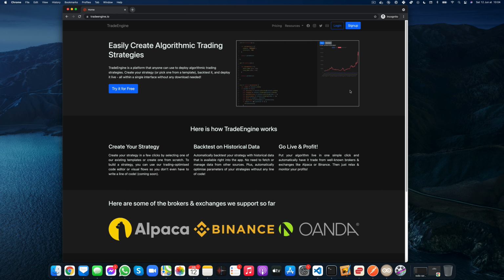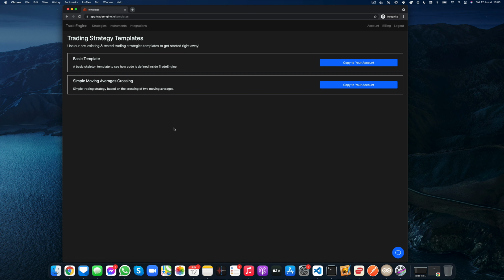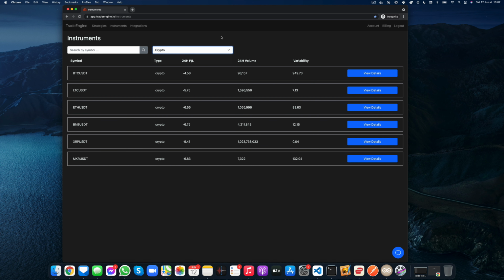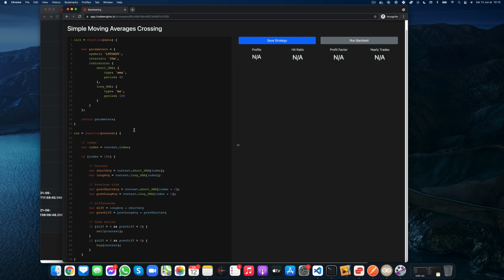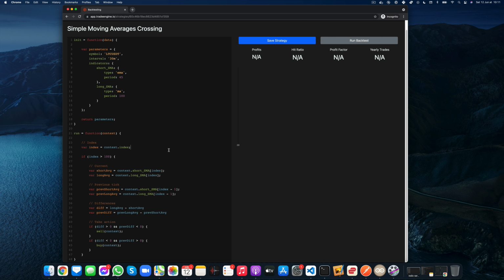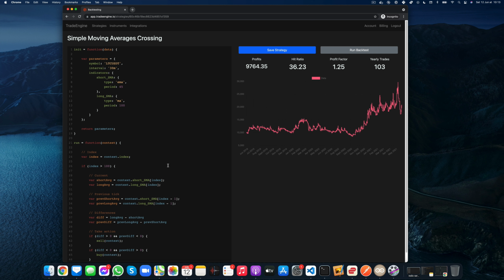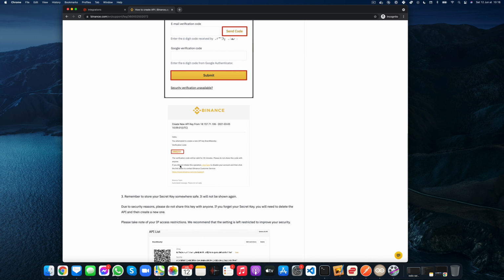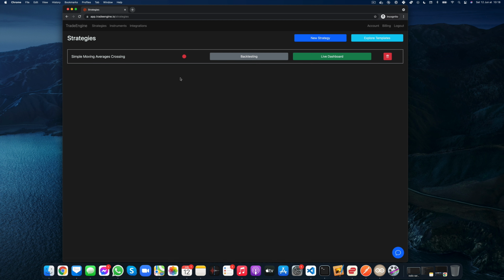Create a Binance Trading Bot with TradeEngine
In this video, you will learn how to build a simple trading robot using TradeEngine's Code Editor. You will learn how to create a strategy, backtest, connect an exchange to your account and go live with your algorithmic trading strategy.

0:00 Introduction
0:50 Creating a strategy
2:36 Picking an instrument to trade
3:44 Backtesting
6:45 Going live
8:40 Conclusion